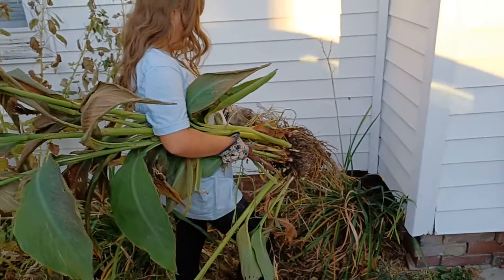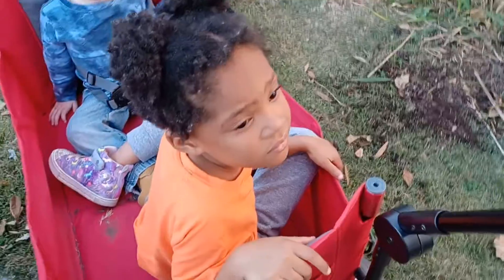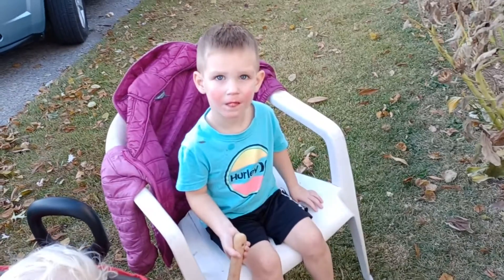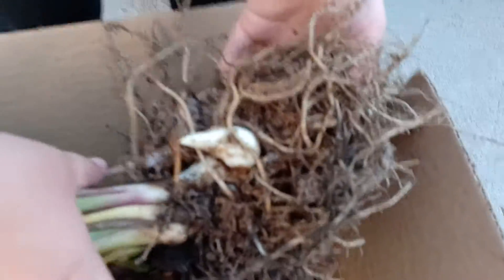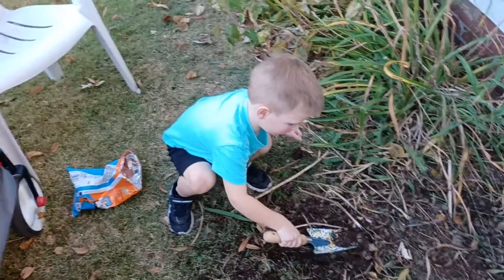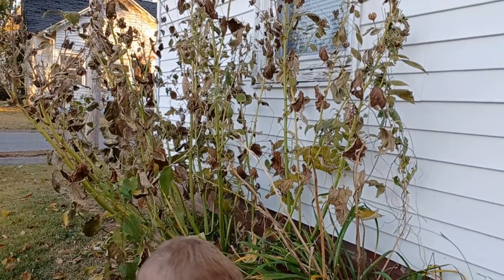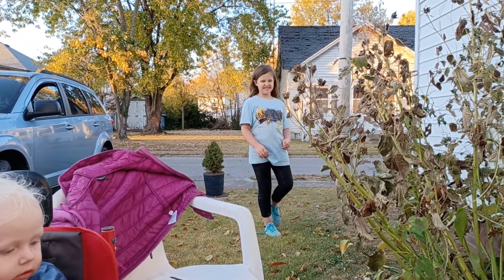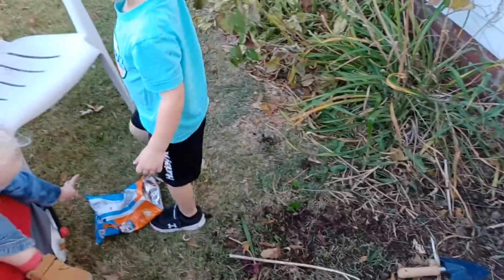Digging up Cannas for next year with Broly Aidan Kristina and Maura